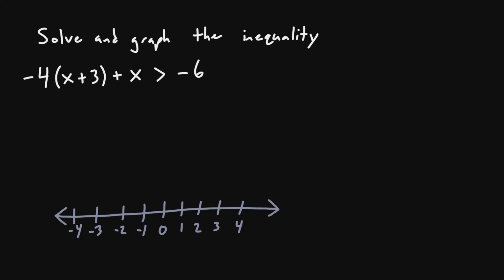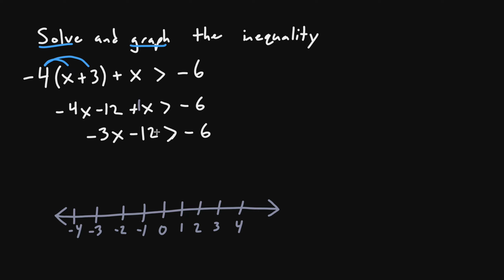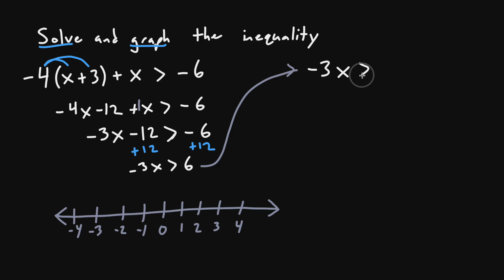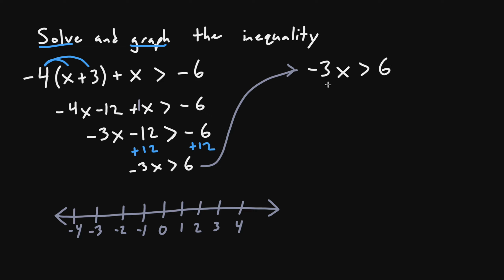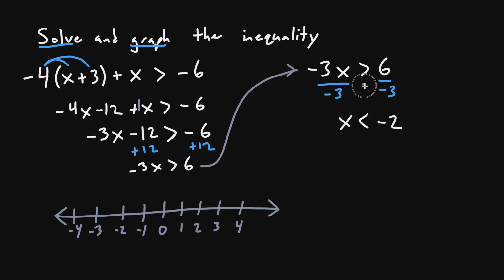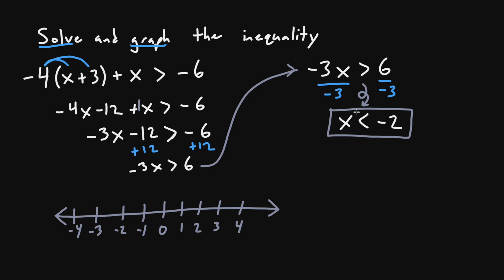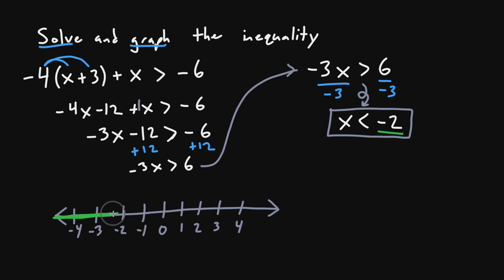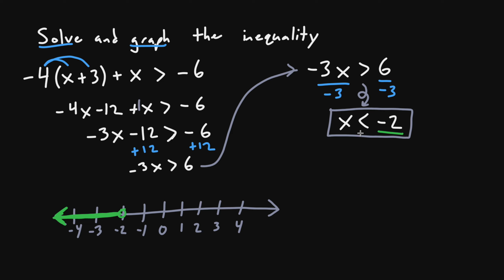Solving and Graphing Inequalities